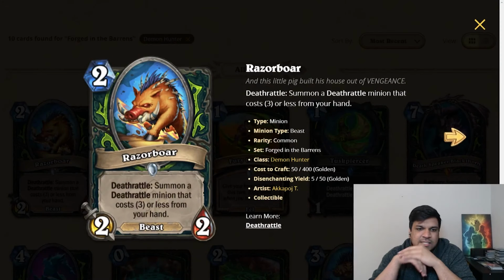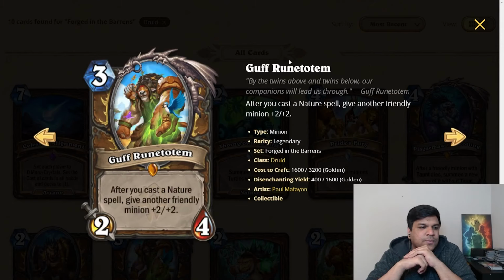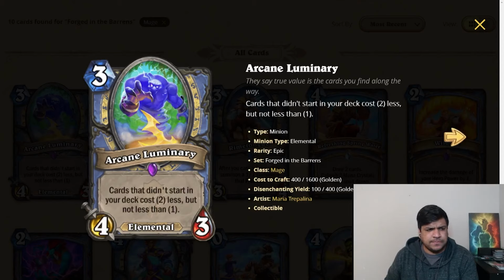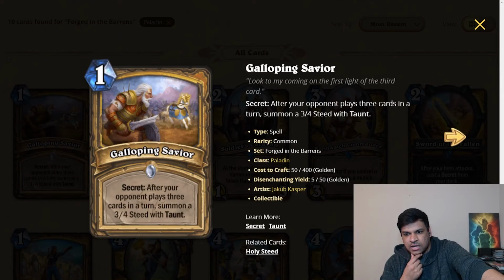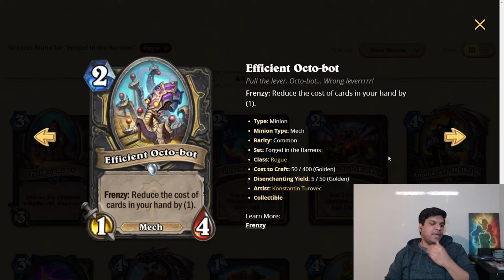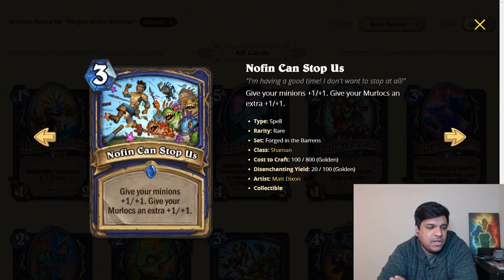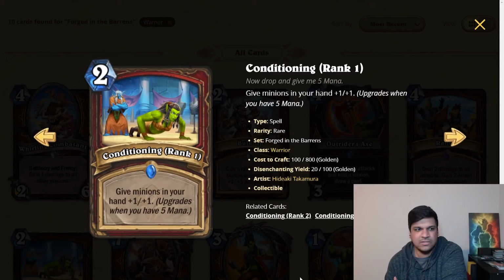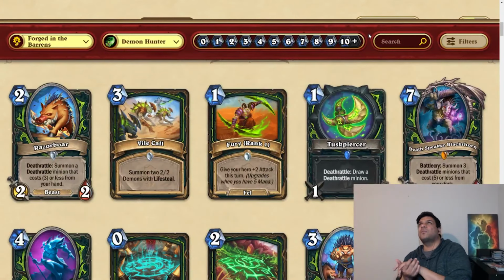Forged in the Barrens Looks GREAT for Wild! - Card Review #3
We're reviewing the set of cards from the last two days of card reveal season and the card reveal stream for Forged in the Barrens!

Let me know your opinions down below in the comments!

Contents of Video:
0:00 Introduction
1:03 Demon Hunter
5:43 Druid
17:04 Hunter
23:22 Mage
33:48 Paladin
39:33 Priest
44:41 Rogue
52:10 Shaman
57:35 Warlock
1:01:40 Warrior
1:10:12 Neutrals
1:19:06 Ending